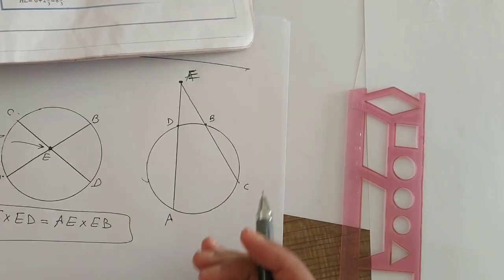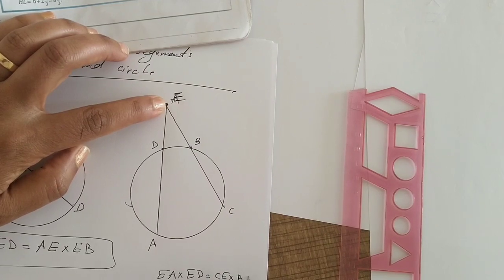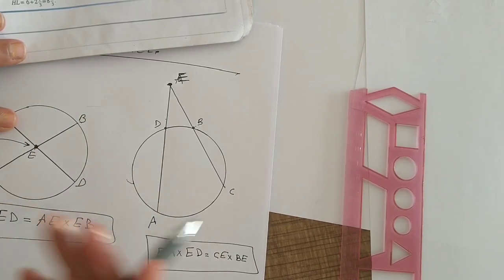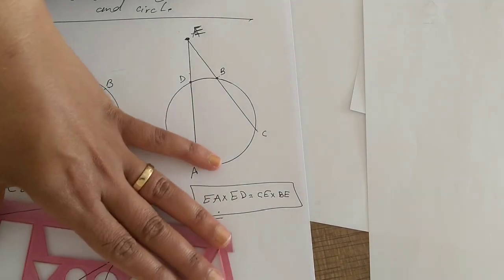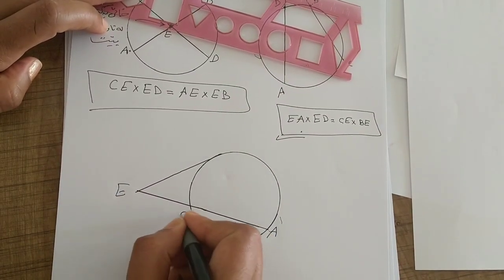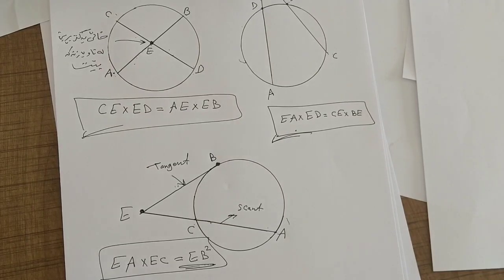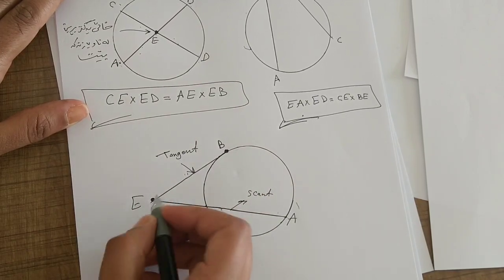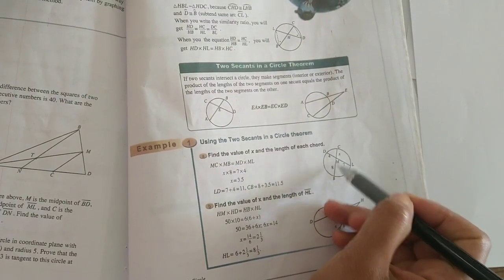(6_6) Class: 9 سەیری یەکەم کۆمێنت بکە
بیرکاری پۆلی نۆی بنەڕەتی سیستەمی ئینگلیزی وانەی شەش لەبەشی شەش